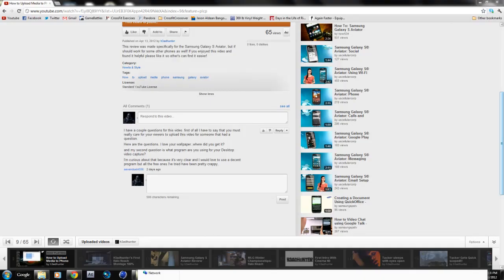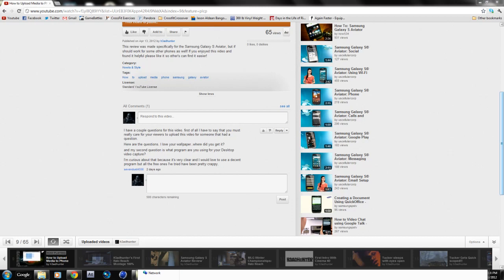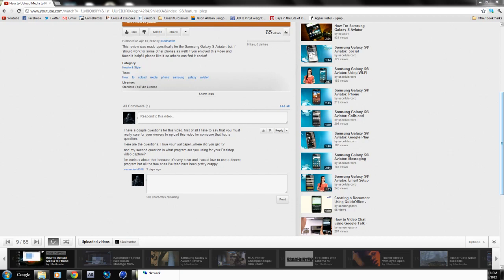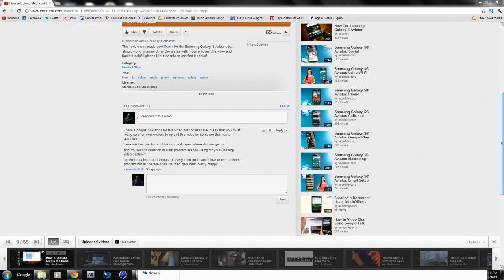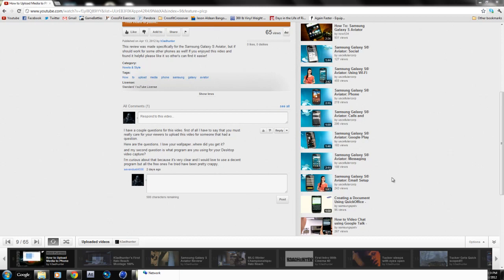Question and Answers Ep. 1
Some questions from sevendust